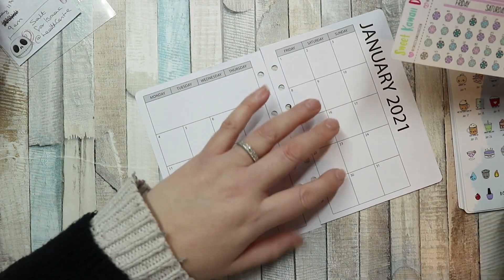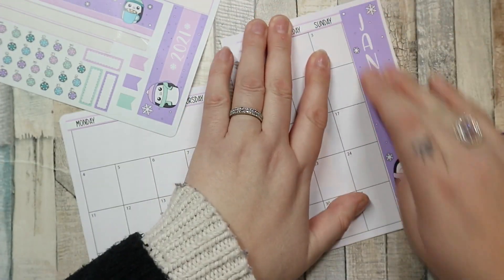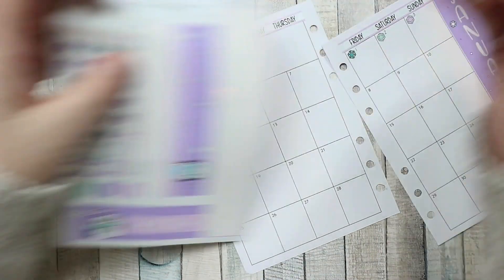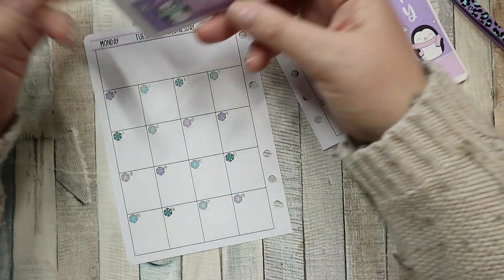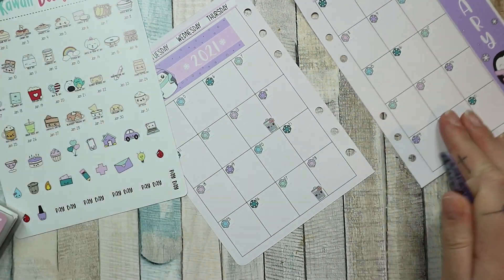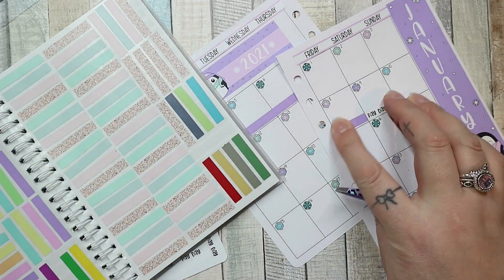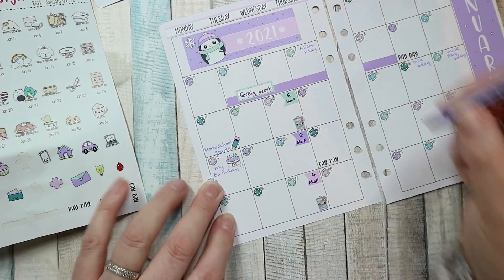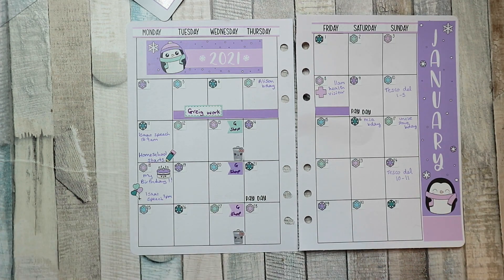JANUARY MONTHLY PLAN WITH ME | PERSONAL WIDE RINGS | SWEET KAWAII DESIGNS KIT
POSTAL ADDRESS:
ELLON
AB41 1BA

Music from
YouTube Music